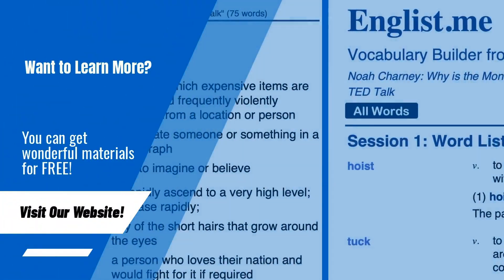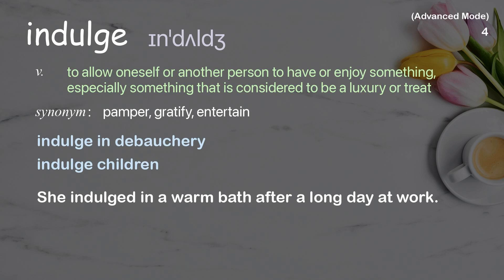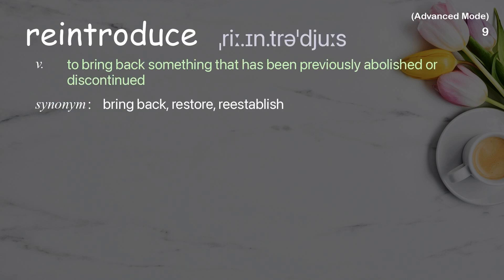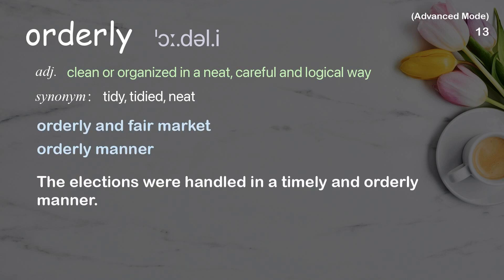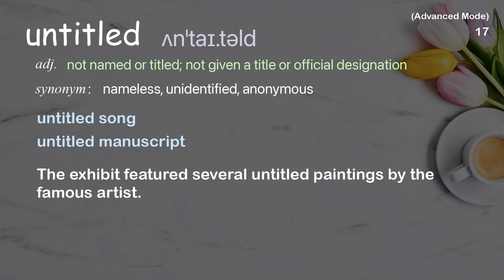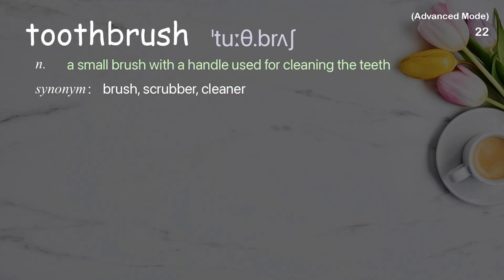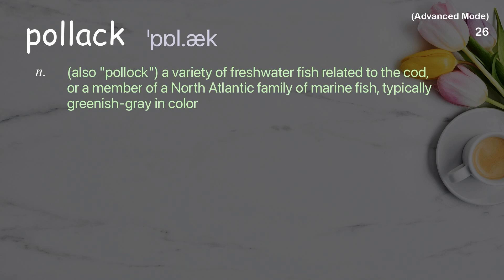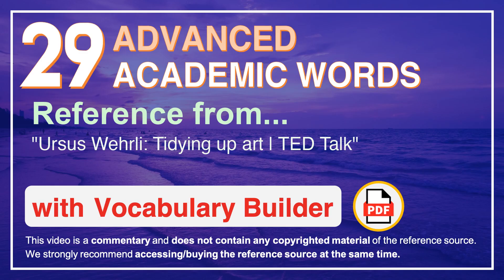29 Advanced Academic Words Ref from "Ursus Wehrli: Tidying up art | TED Talk"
■PLEASE NOTE

■Reference Source
Ursus Wehrli: Tidying up art | TED Talk